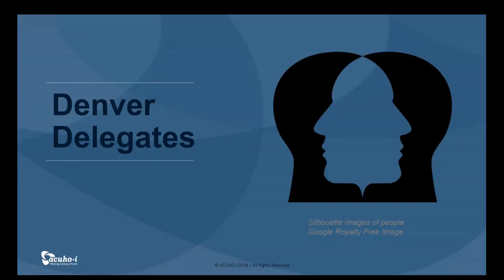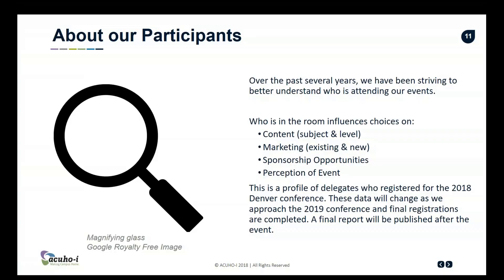2019 ACUHO I Conference and Expo Presenter Prep We